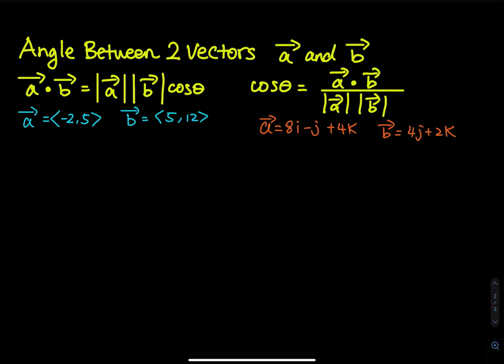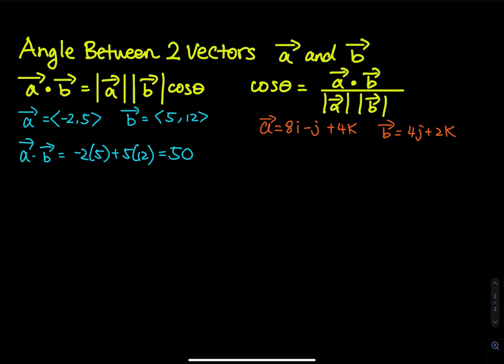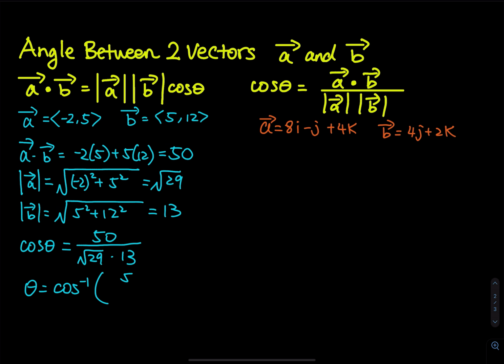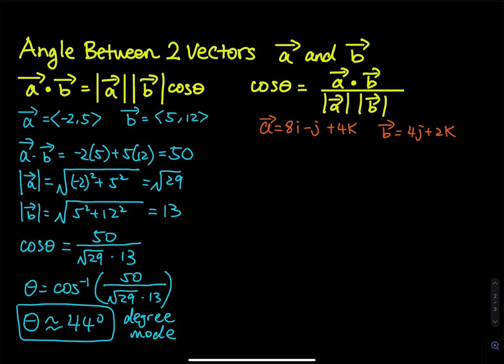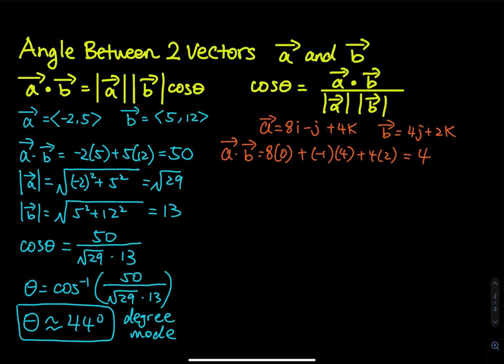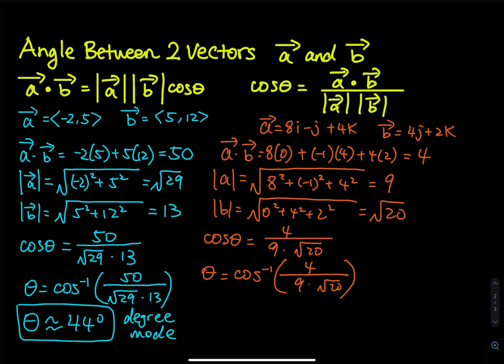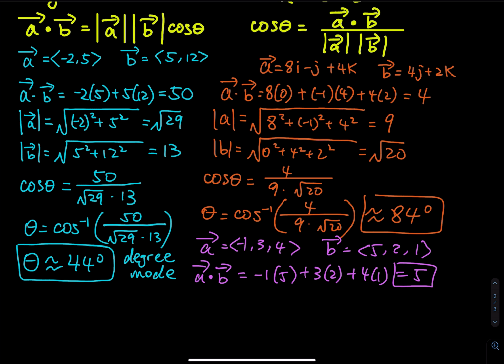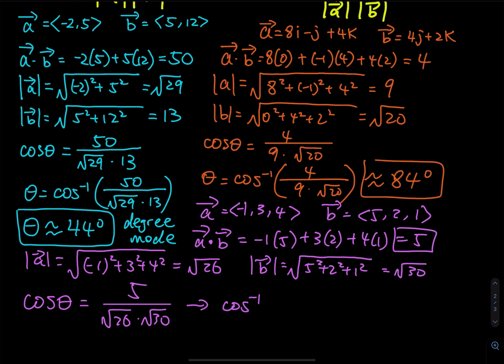12.3 Part 2: Angle Between 2 Vectors | Integral Calculus